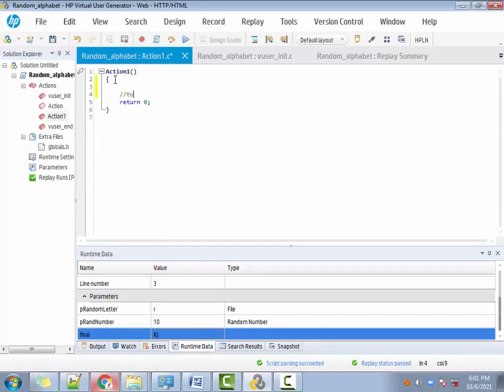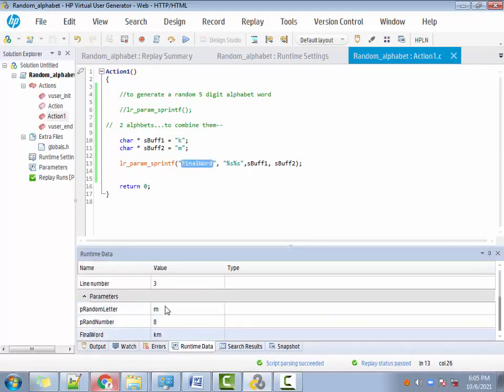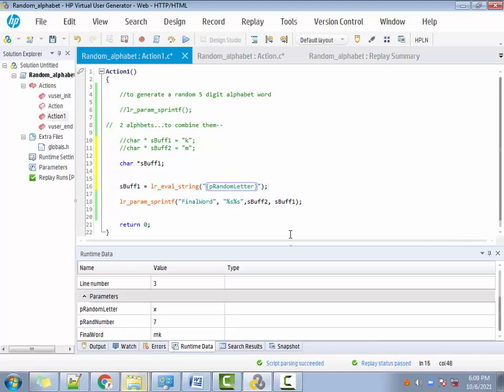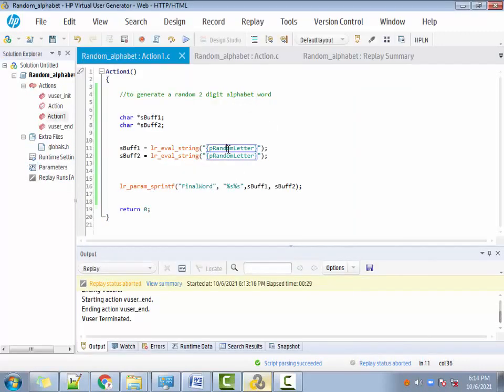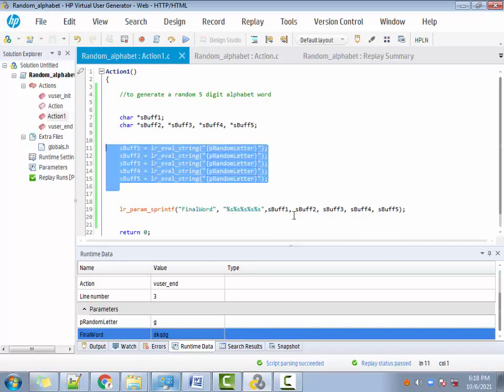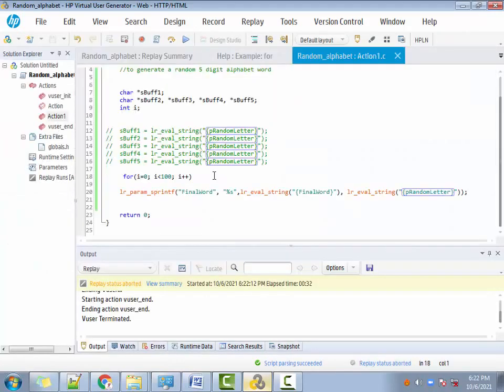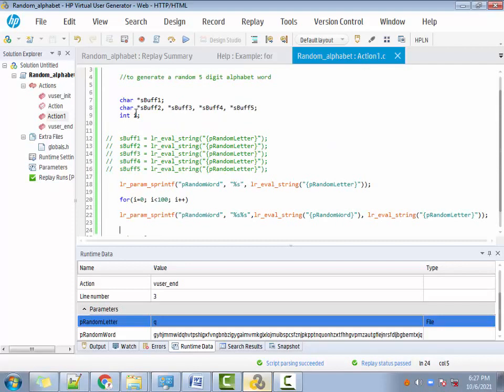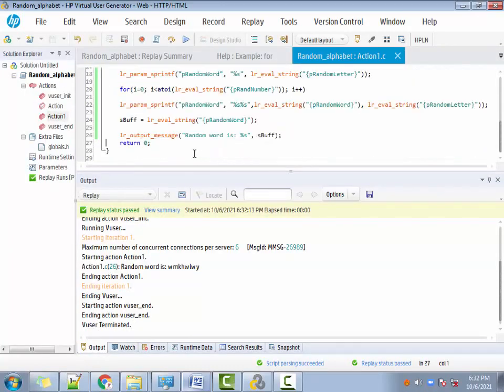GENERATE RANDOM STRING IN LOADRUNNER